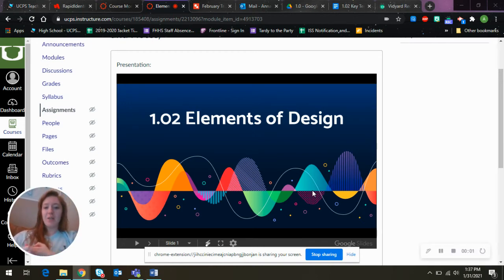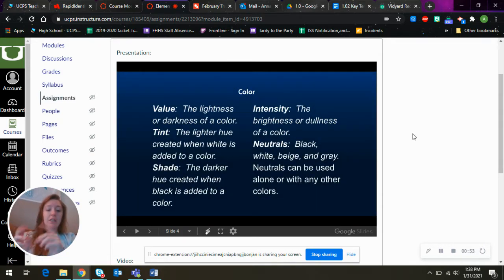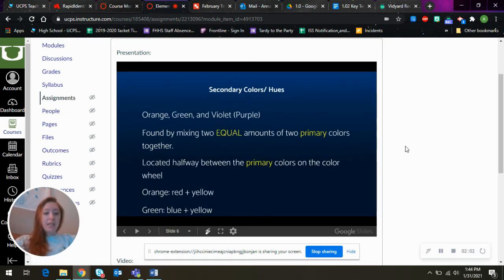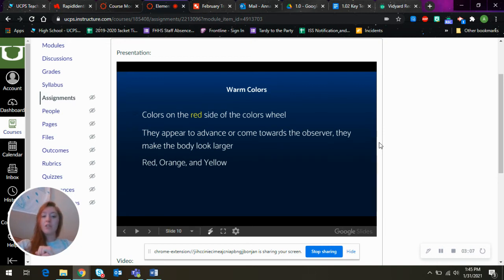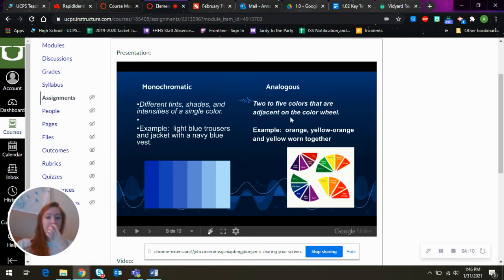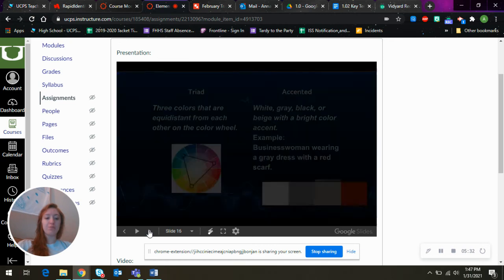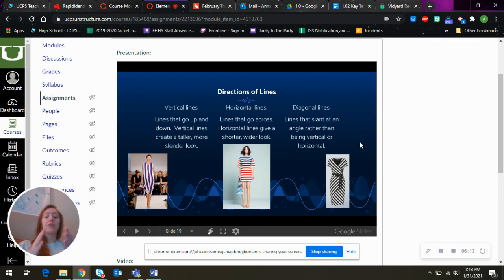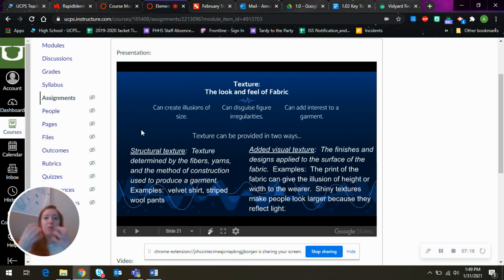Apparel 1 Elements of Design